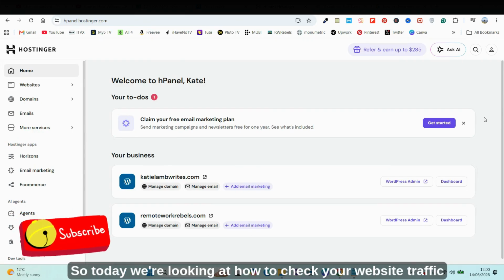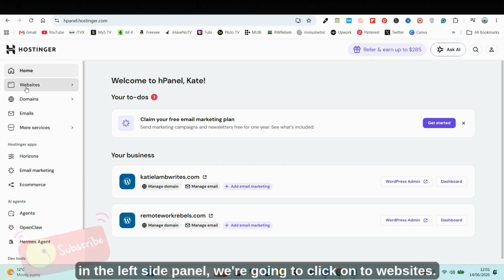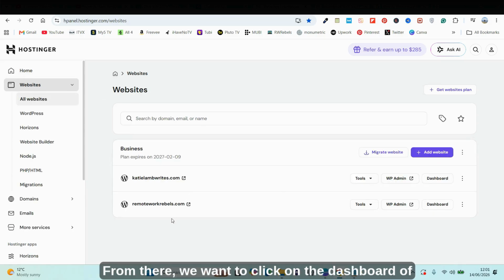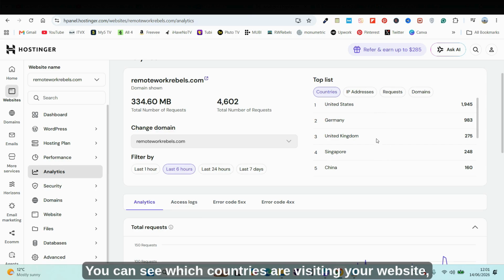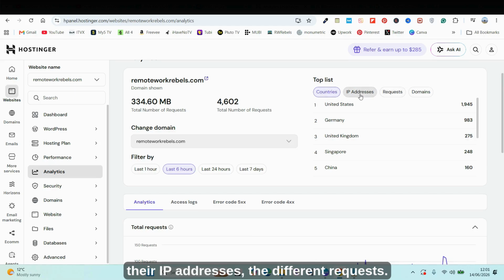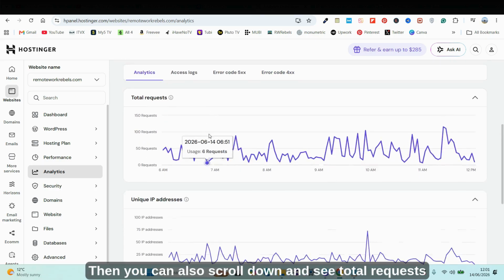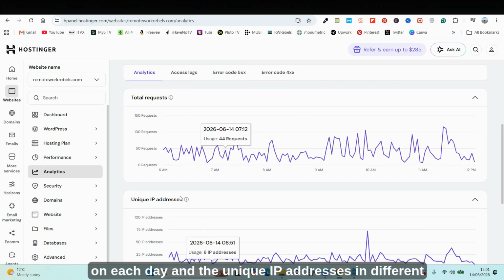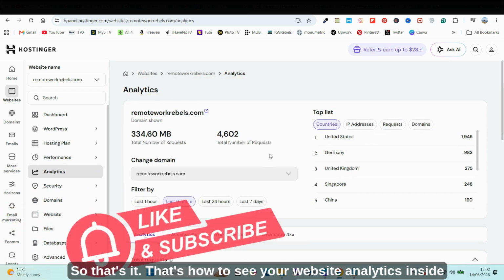How to Check Your Website Traffic in Hostinger (Quick Guide)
Want to see how many people are visiting your website on Hostinger?

 In this quick guide, I'll show you exactly how to check your website traffic in Hostinger — step by step, from start to finish.

Learn:

✅ Where to find traffic stats in hPanel
✅ How to view daily, weekly, and monthly visitors
✅ How to check which pages get the most traffic
✅ What to do if your traffic data isn't showing

Keeping an eye on your website traffic helps you understand what's working and what needs improving.

Hostinger makes it simple with built-in analytics right inside hPanel — no extra tools required.

This tutorial shows you everything in just a couple of minutes.